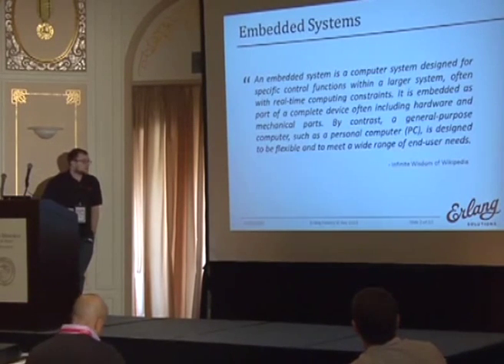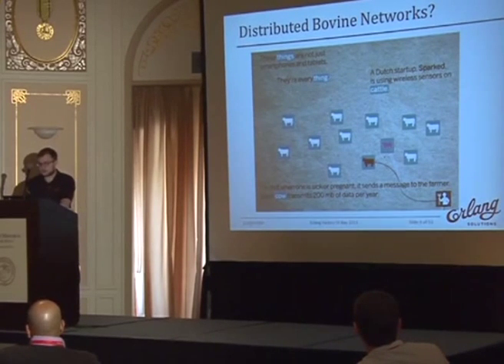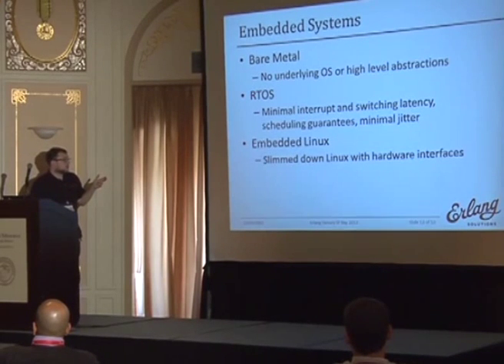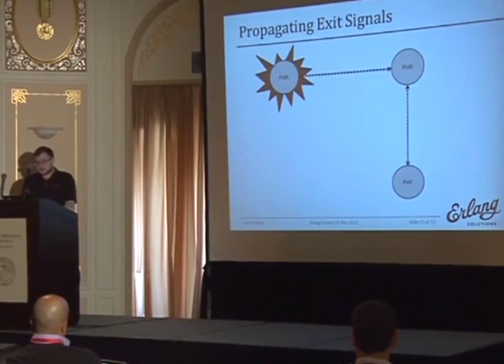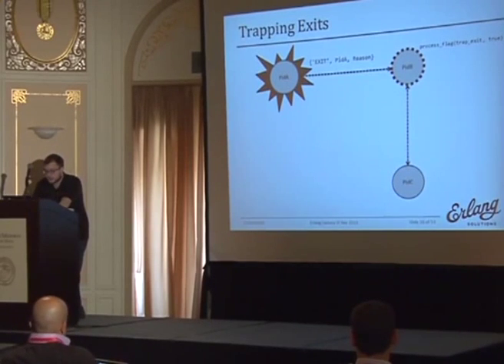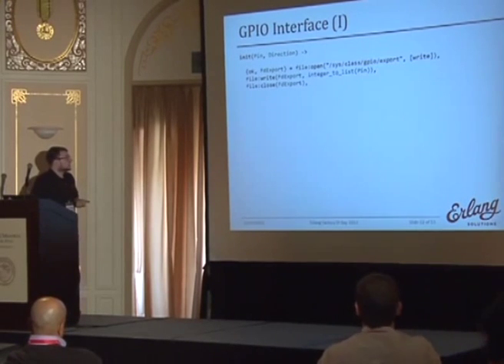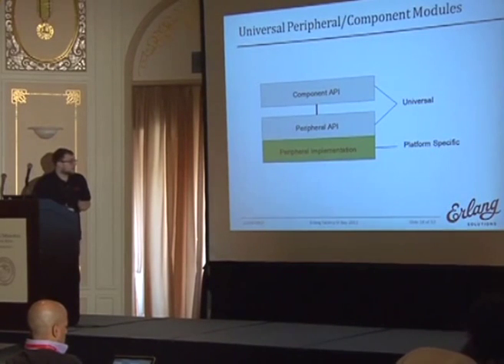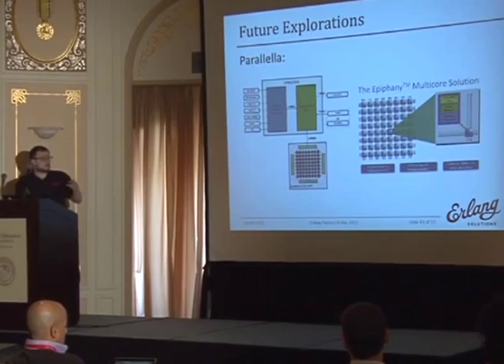Taking Back Embedded: The Erlang Embedded Framework - Omer Kilic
Erlang was originally designed to control telephony switches at Ericsson which, by definition, are embedded systems. Somewhere along the line the application area changed dramatically and now Erlang is being used to tackle challenges which involve gratuitous amount of parallelism and "The Cloud".

The Internet of Things is the physical extension of cloud which describes how everyday objects around us will become sources of data that will transform our daily lives. Analysts forecast the number of Internet connected devices to reach 50 billion within the next decade, which signifies that we need to think of new ways to architect these new generation of connected devices.

This talk will demonstrate how, by creating a layered architecture for hardware modules and partitioning up complex systems in smaller units, testing becomes easier, runtime errors are contained and the architecture becomes maintainable. Using Erlang processes as compositional units to describe these systems is a new proposal which stands out and challenges conventional approaches.